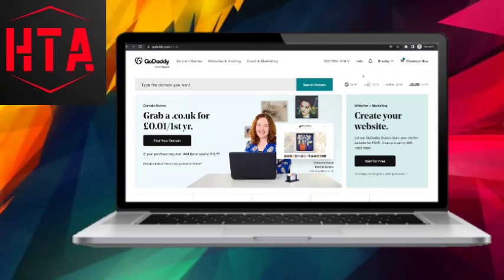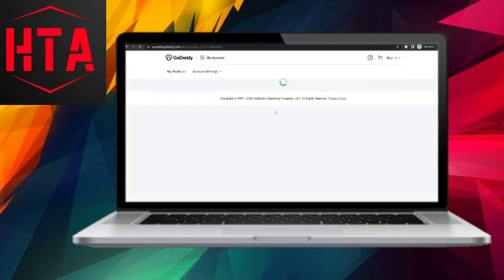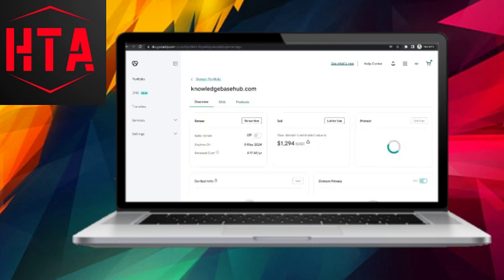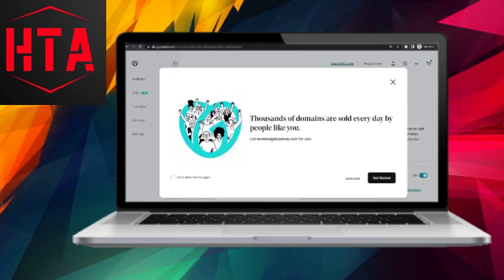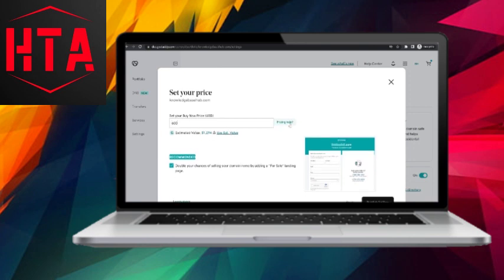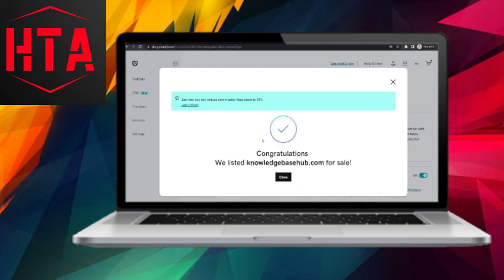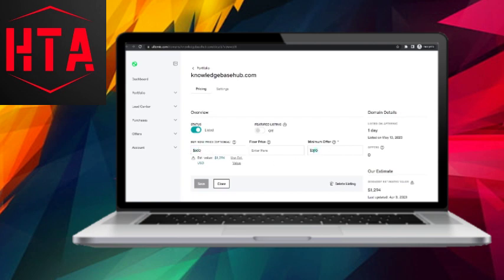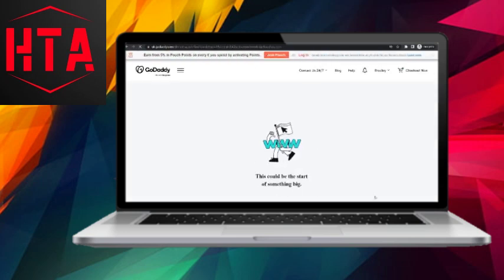How To List Your Domain Name on GoDaddy Auction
Listing domain name on GoDaddy auction

How to sell domain on GoDaddy auction
GoDaddy domain auction listing process
Listing domain for sale on GoDaddy
Selling domain on GoDaddy auction
How do I auction my domain on GoDaddy?
GoDaddy domain selling guide
Steps to list domain for auction on GoDaddy
GoDaddy domain marketplace: Auction listing
Listing a domain name for auction on GoDaddy
How to set up domain auction on GoDaddy
Selling domains through GoDaddy auctions
GoDaddy domain auction: Listing your domain
Guide to listing domain on GoDaddy auction
Auctioning domain names on GoDaddy
GoDaddy domain auction process
Steps to sell domain on GoDaddy auction
Listing your domain for bidding on GoDaddy
GoDaddy auction: Selling your domain name
Setting up a domain for auction on GoDaddy